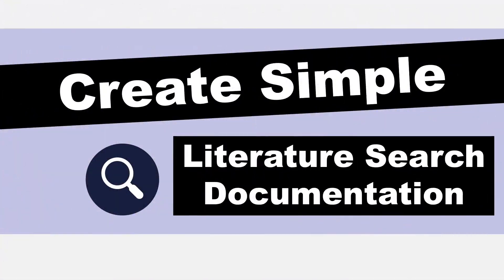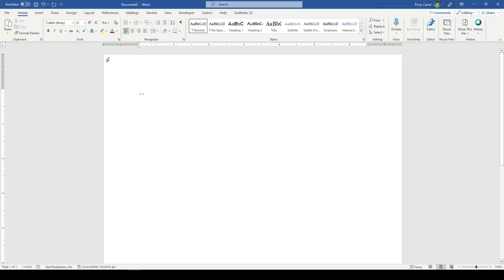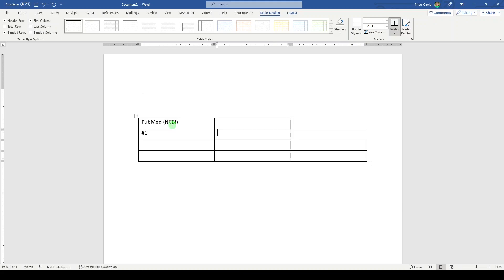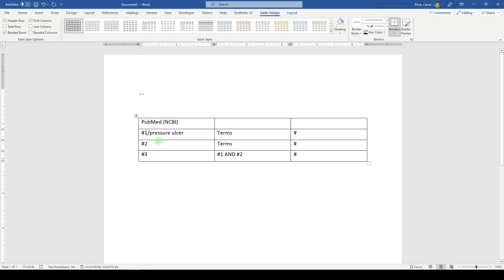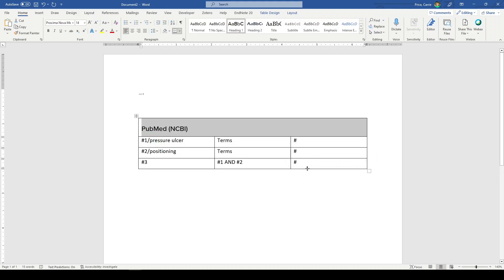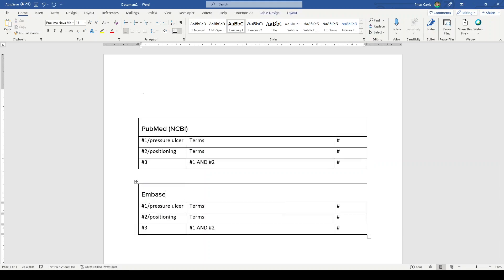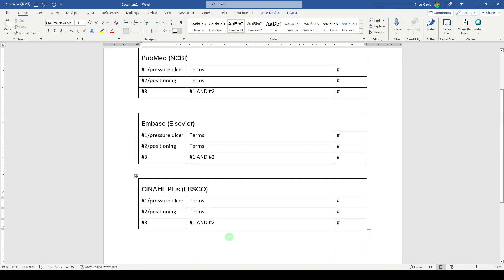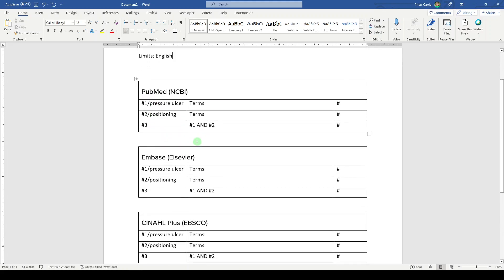Set Up Simple Search Documentation in MS Word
⏰ USE MS WORD FOR SEARCH DOCUMENTATION

I set up my document with tables. Give it a try!

🎶 MUSIC